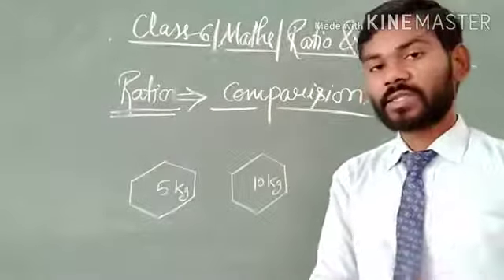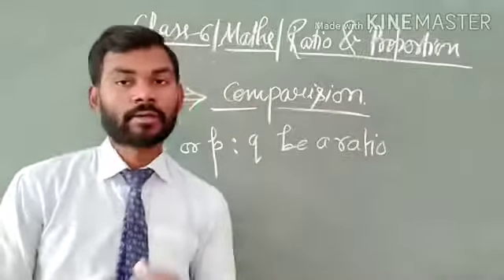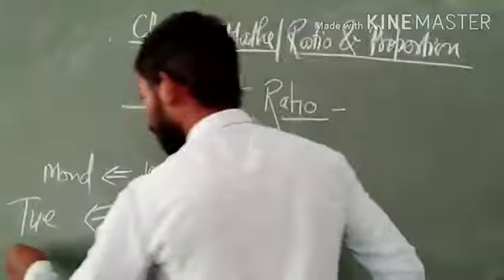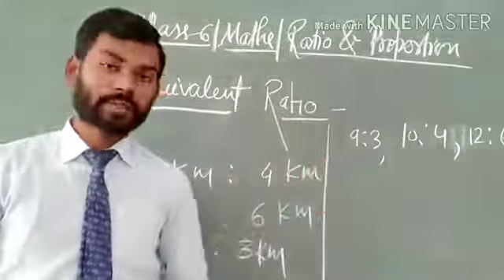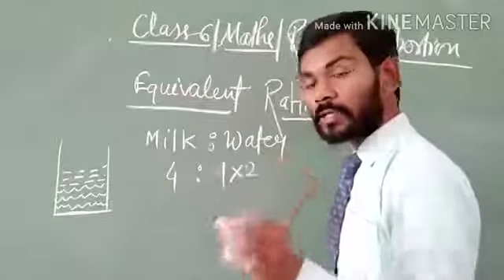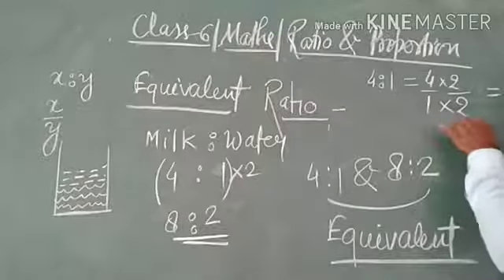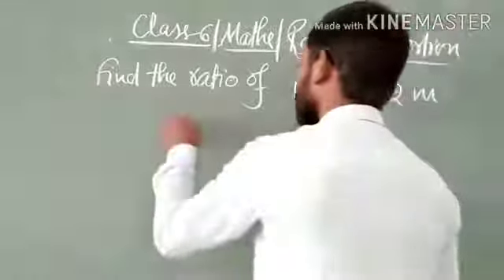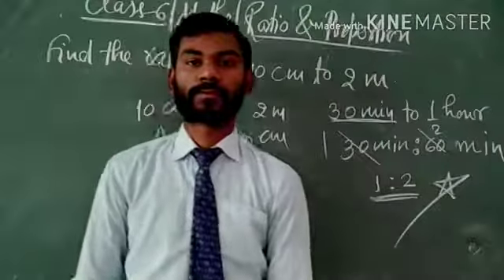Ratio Part 2